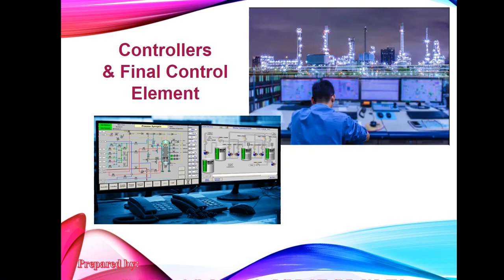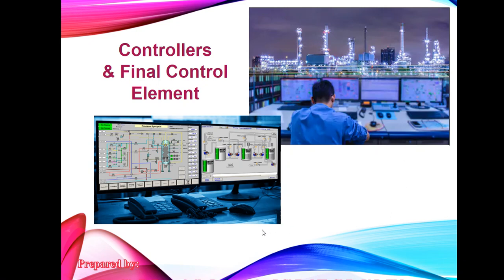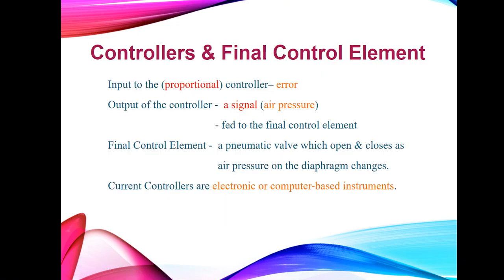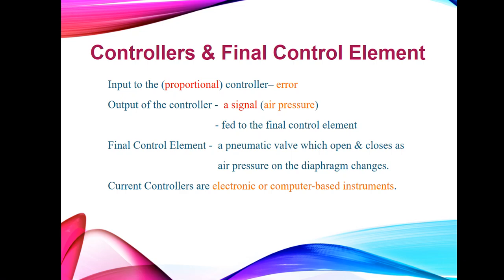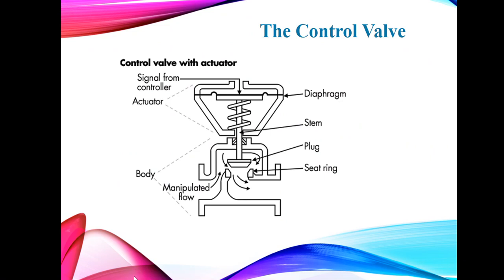Controllers & Final Control Element